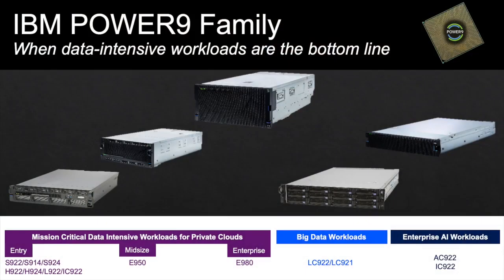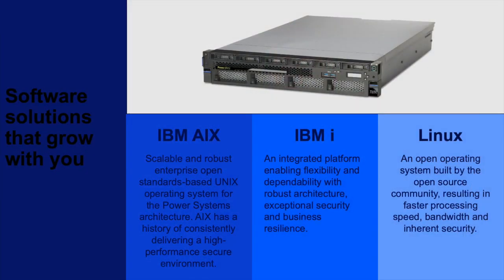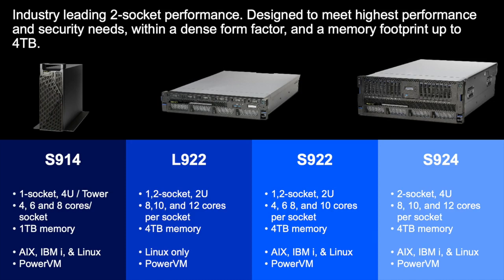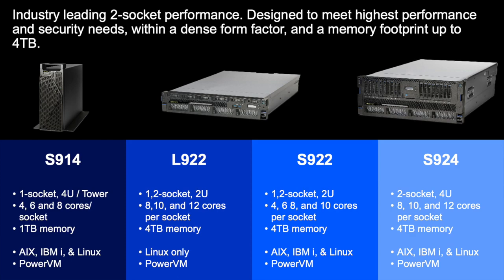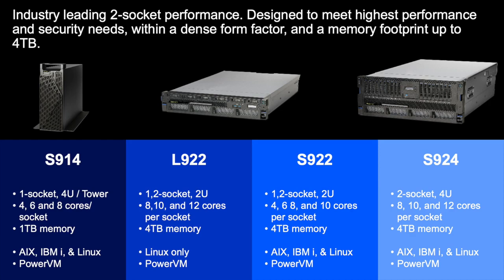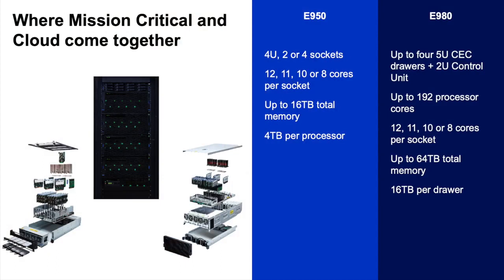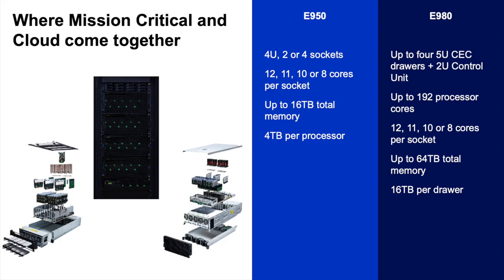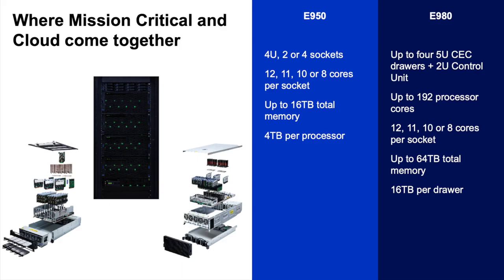Lecture 2 Introducing the IBM Power family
0:03
So let me introduce the Power 9 family of servers. This is designed to match the requirements of customers' most critical data-intensive workloads, from mission-critical data workloads to big data systems to the next generation of AI workloads, Power 9 has a system for any of those jobs. Now by leveraging the servers that meet specific Workload characteristics customers can gain not only a performance advantage over their competitors, but with the price-performance advantage that Power 9 offers, the savings can be invested in building new next-generation AI applications that will disrupt their industry. Simply said, Power 9 provides competitive advantage. Now, before we have a look at the hardware in more detail, let's have a look at the operating system choices, the choice is good. Right. So what operating system is the right one for the task? You want flexibility. Sure, we're talking about Linux in this course, but the enterprise you work in or will be working in is likely to be running workloads that benefit more from the hardened, resilient, tailored robustness of either AIX or IBM i. Now it's important understand that the Power 9 servers and power systems servers in general, run workloads on the operating system of your choice. So be sure to check the documentation though, because a few of the power system servers don't run all three operating systems. All right, so more importantly, it's key to recognize that regardless of the operating system you choose, the capabilities of the platform are unmatched. In other words, it's very likely that Linux will run faster and more reliably on a power system server than anywhere else. Now the small enterprise server line starts with what's called the S914. It's a 4U that comes with one socket and it has four, six or eight cores per socket along with a terabyte of memory. You can order an S914 as a tower rack mounted system. You might notice that the chart does not list processor frequencies and this is because the Power 9 Server shifts with dynamic adjustable frequencies. By default, all of the offerings in this server line, except for the S914, are set to run in maximum performance mode. The S914 is not because it is likely that this server, especially in tower configuration, will be running outside of a data center, is under a desk in an office and therefore a client may not want the high fan speeds and associated noise to run out of the boxes of the default setting of course it is an option. The other servers in this line up, the L922, S922, and S924. All ship by default with the maximum performance setting for processor frequency. The L922 and S922 both come with one or two sockets in a 2U footprint and with the cores per socket as noted, they L922 and S922 also come with a maximum of four terabytes, substantial advantage over competitors. So, finally the S924 is a two socket 4U Server with up to 12 cores per socket, and also comes with a maximum of four terabytes of memory. All right, so don't forget all of the servers in this line up come with Power VM pre-installed, which means you can take advantage of the high virtualization density on these highly capable servers and build your own private Cloud. These servers are ideally suited for scale out data intensive workloads like MongoDB, MySQL, DB2, and other database systems. Now the previous server models were focused more on clustered workloads. But if you're looking to create an on-premise private Cloud, what do you want? You'll want dense compute power in a single footprint where your demands for quickly provision small workload environments can be satisfied. That moves us into the E, the enterprise servers, the E950 and the SAP HANA optimized H950, they come in two socket enforce configurations in a 4U form factor for standard 19-inch racking closures. The EH950, AE950, and the H950 leveraged the eight-way simultaneous multi threading, or SMT eight processors in 12-core, 11-core, 10-core and 8-core offerings. That means each core can handle up to eight simultaneous threads, providing very high potential throughput. We'll talk more about threading later in the course. Clients can leverage the 12-core processor for maximum throughput or the 8-core processor for maximum per core performance, or you can go somewhere in between depending on the workloads that you want to run on the system. So for private Cloud deployments, the E or H 950 servers come with a robust amount, 16 terabytes of memory, which supports up to 920 gigabytes a second of total system memory bandwidth. Okay, for memory hungry workloads like databases, data intensive applications, and in-memory analytics, in addition to the aforementioned, a private Cloud dense configurations. The E and H 980s.